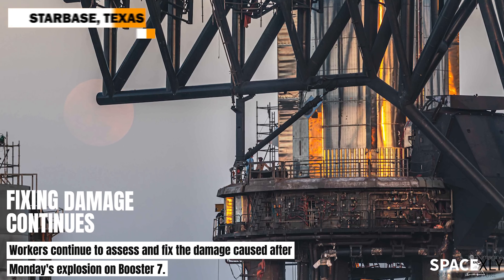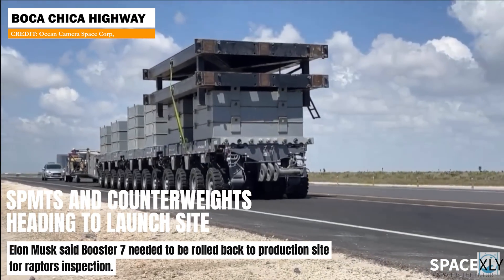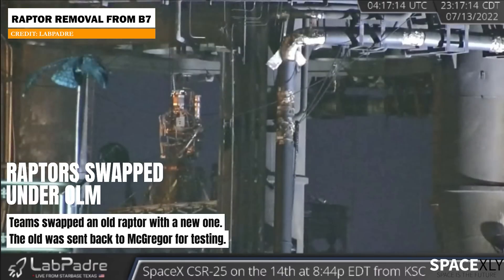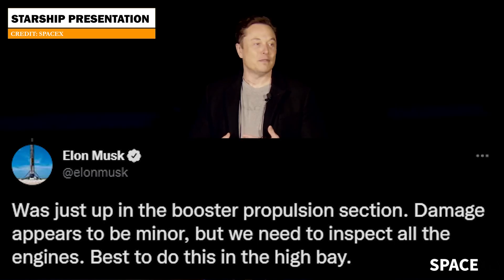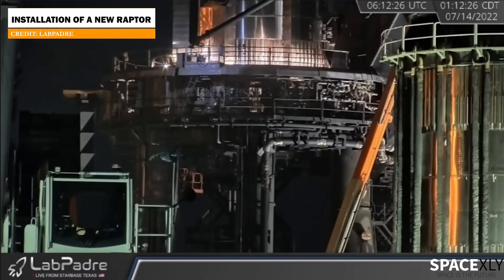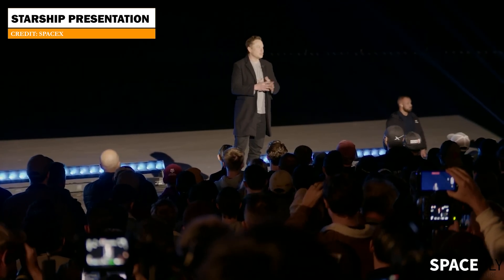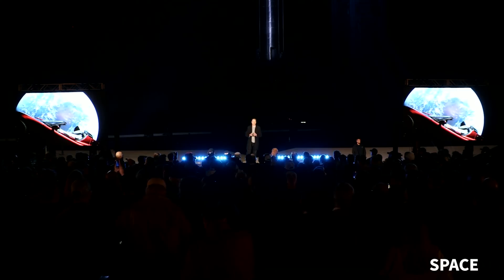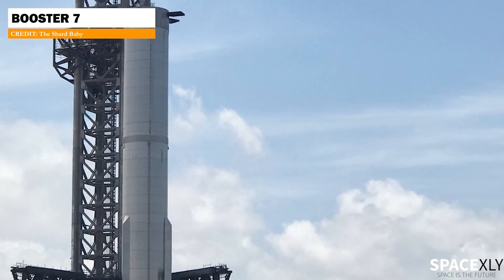New Raptor Installed on Booster 7, Elon sets new timeline for Starship Testflight | SpaceX Updates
In this video, we are gonna take a look at the engine swapping of Booster 7 where a raptor was removed from Booster 7 and a new one was installed under the OLM. SPMTs were also seen heading back to the launch site to roll back Booster 7 to the high bay. We will also look at the new launch timeline for starship as announced by Elon Musk.

Credit: LabPadre, StarbaseSurfer, OceanCameraSpace Corp., Starship Gazer, The Shard Baby.